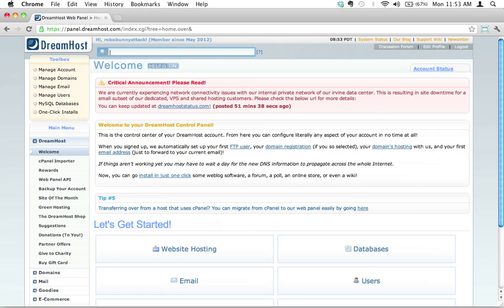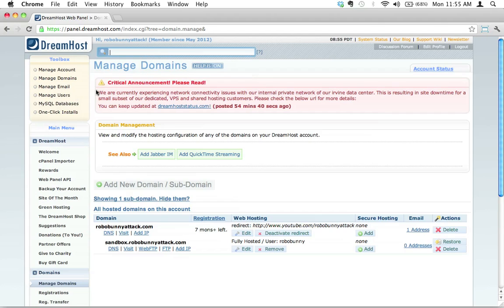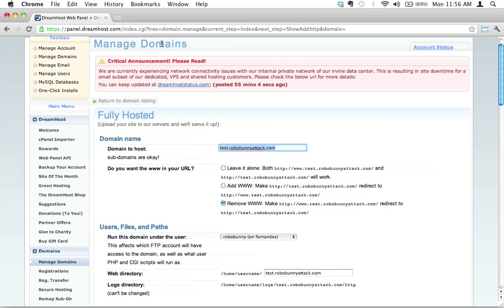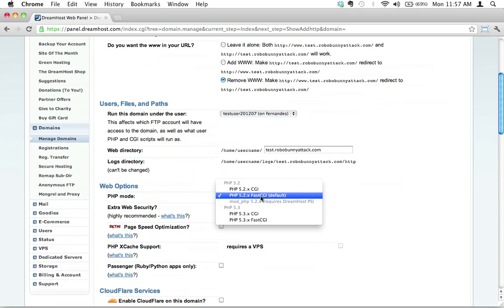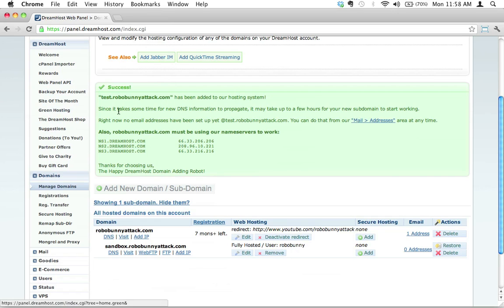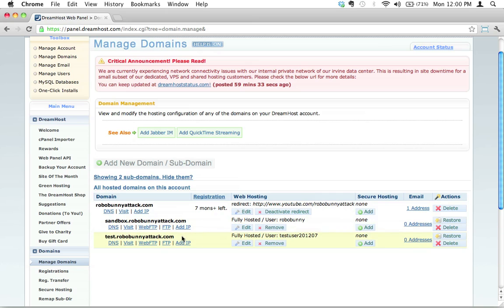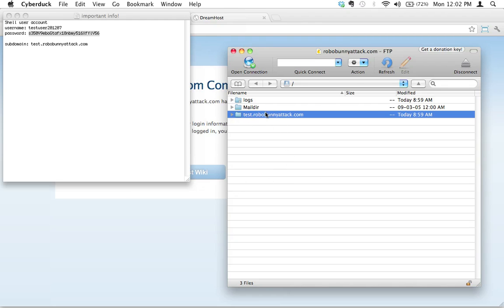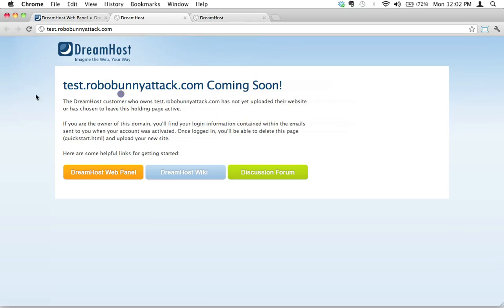How do I create a new subdomain on my web server?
How do I create a new subdomain on my web server? This screencast demonstrates how to create a new subdomain on a DreamHost shared web hosting plan. If your domain is hosted by a different webhost, your mileage may vary. Still, the basic steps are the same, so I hope this is helpful. Enjoy!

Thanks to Reverse Grip for letting us use "Raise Your Fist" as our intro/outro music. You ROCK!!